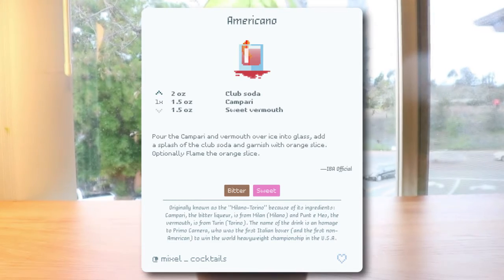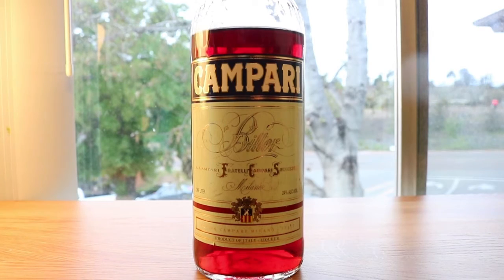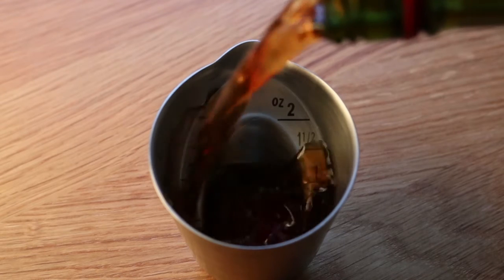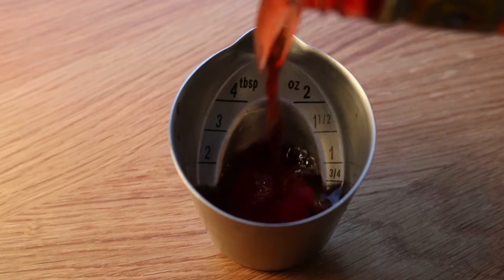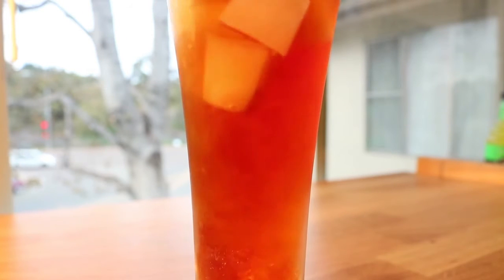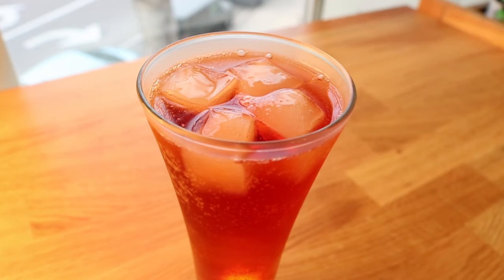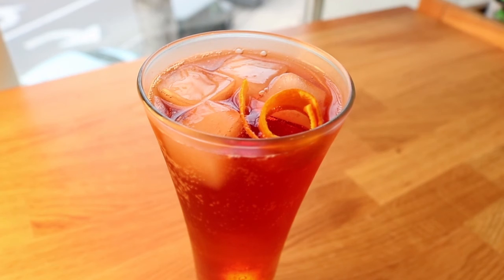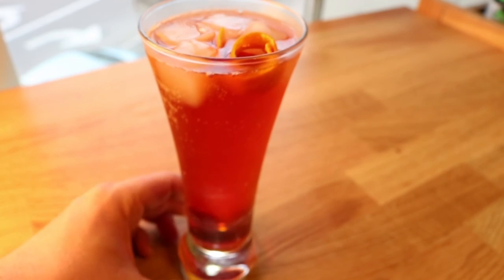Americano | Drinking with Walrus | Campari Series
Continuing this trend on Campri drinks with an Americano!

This video was totally not sponsored by Mixel, I just really like the app, and the Devs have been nice, so I'll probably make an official review video when they come out of beta :)

1.5 oz Sweet Vermouth
1.5 oz Campari

First two Into a Collins glass with some ice, top with soda.

Orange peel garnish and enjoy!

(This is bitter and not sweet drink, so beware)
Measuring Jigger I use

If you enjoyed the video, please consider the following;
Favoriting,
Downloading the video and putting it onto old VHS tapes and leaving them in abandoned blockbusters.

It helps us out a lot!

And before you go, if you want to get in touch or be the first to hear what's what, you can find us on: